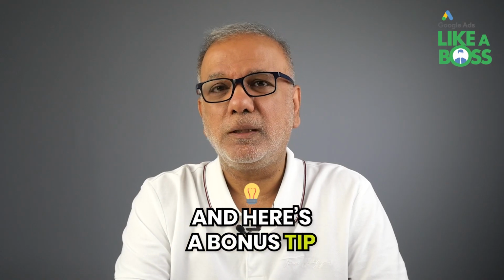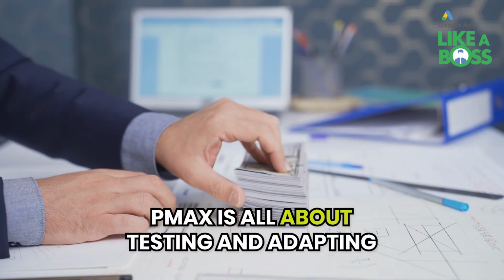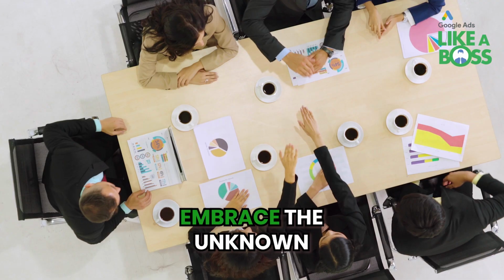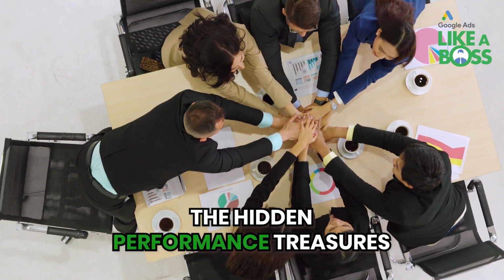Google Ads Performance Max Campaigns Best Practices - Unleashing Performance Max In 2024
Unleash the power of Google Ads Performance Max AI in 2024 with these 6 essential rules! Learn how to tame the beast without getting eaten. From feeding it data to whispering search themes, discover the secrets to maximising performance. Don't miss out on expert advice to conquer the Google Ads landscape. Watch now!

Free Resources